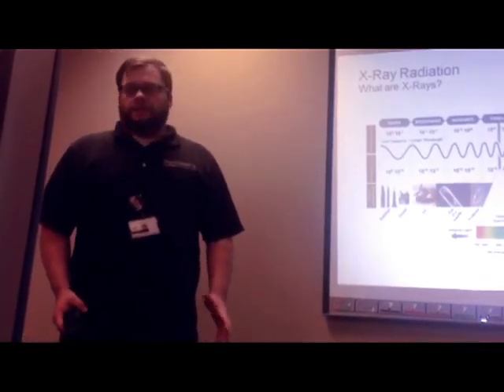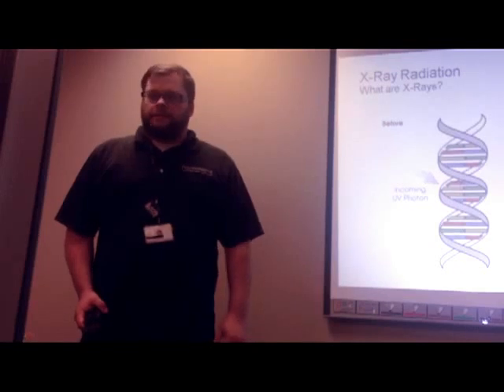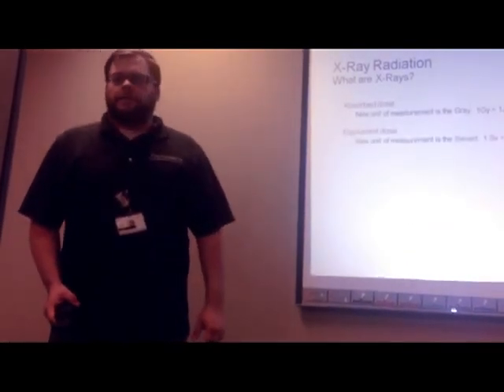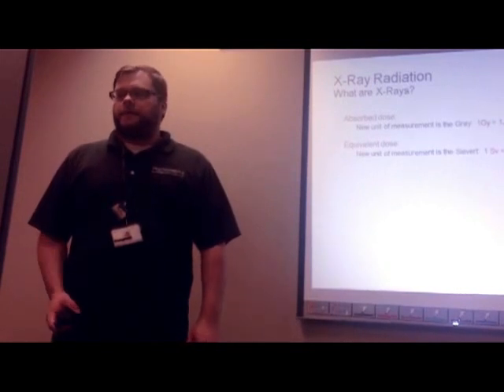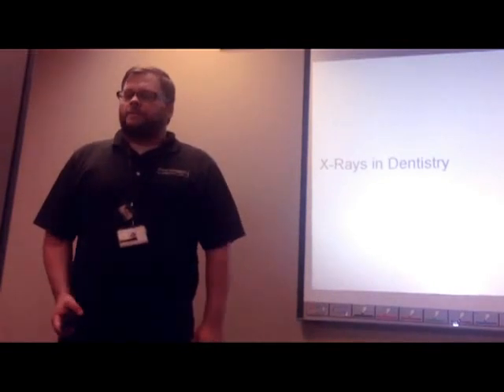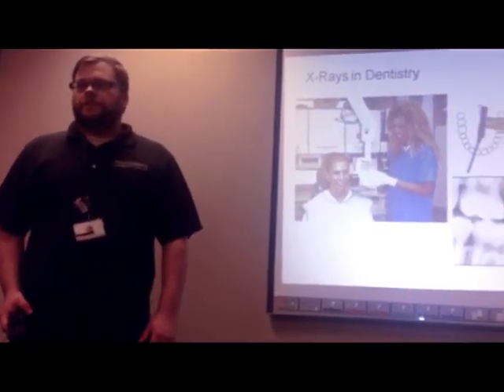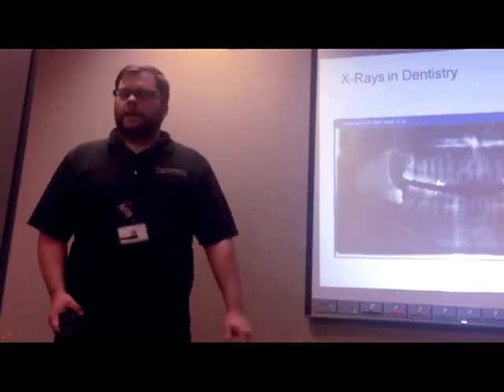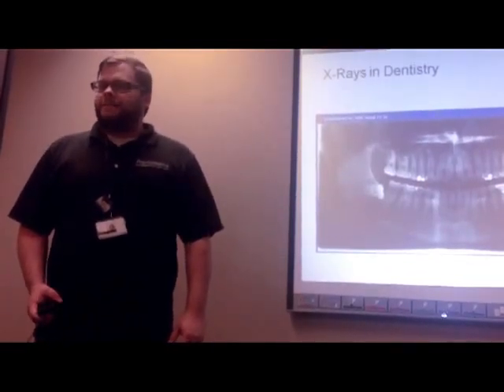Joe Andrasko - Informative Speech